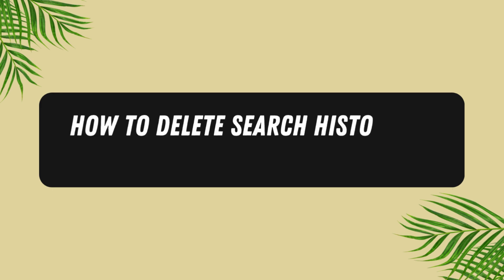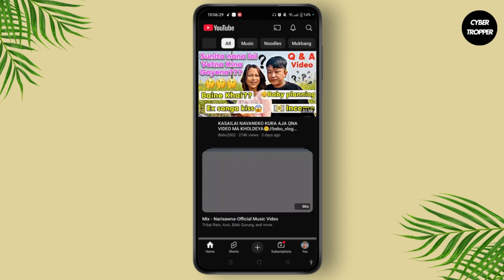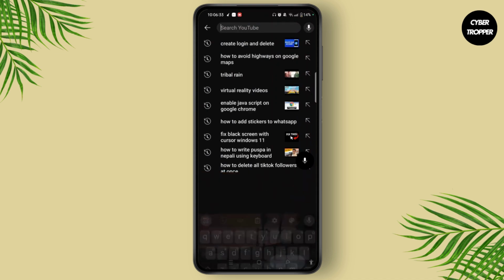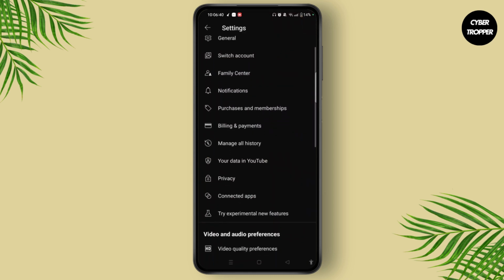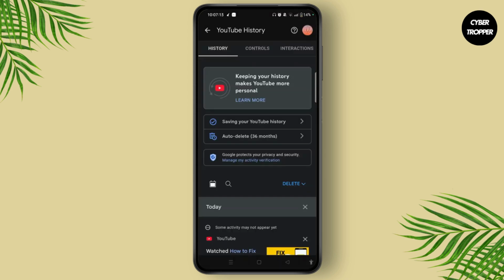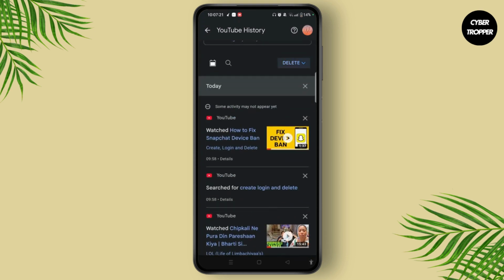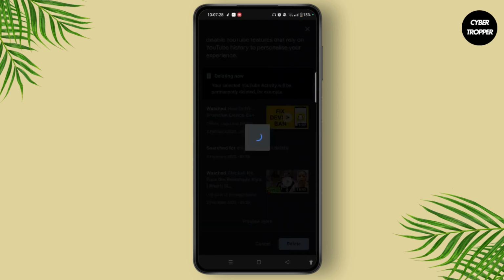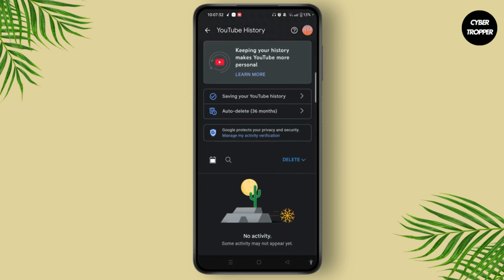How to Delete Search History on YouTube App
Want to clear your search history on the YouTube app? This video will walk you through the steps to delete your search history quickly and easily. Whether you're asking, "How do I delete my YouTube search history?" or need help with clearing search suggestions, this tutorial has you covered. Learn how to remove your past searches on the YouTube app and keep your account private. Watch now to see how to delete your YouTube search history today!

Timestamps:
00:00 How to Delete Search History on YouTube App
00:06 How to Clear YouTube Search History